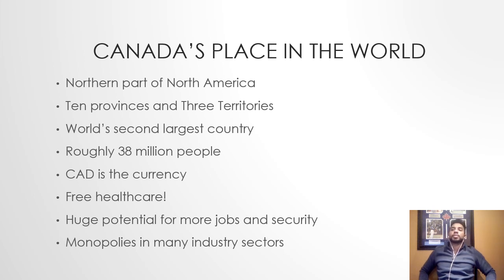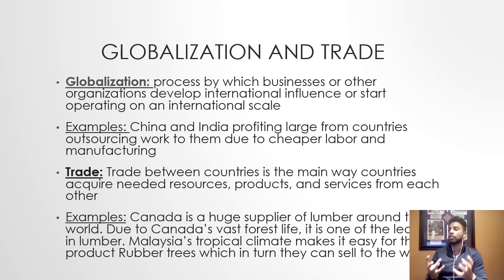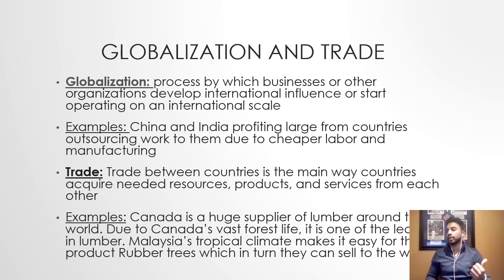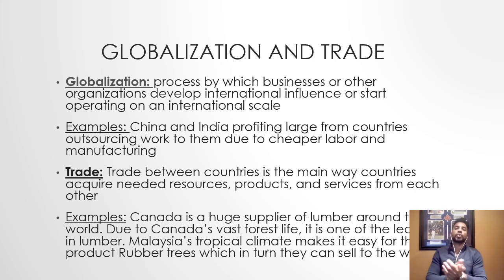Week 1 Slides